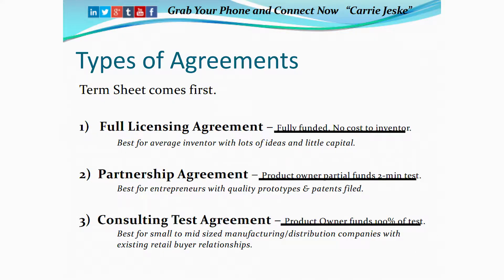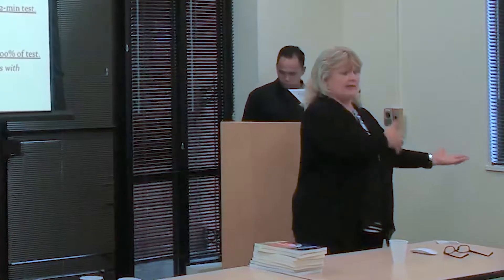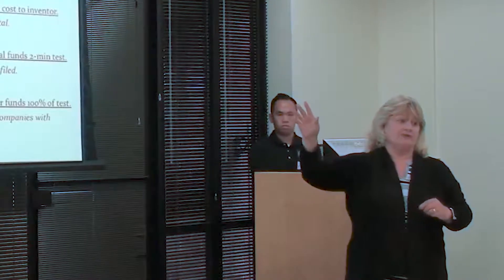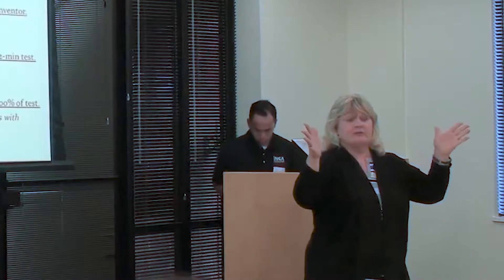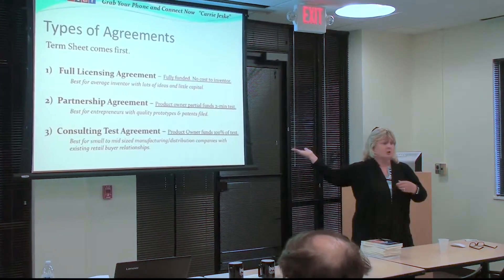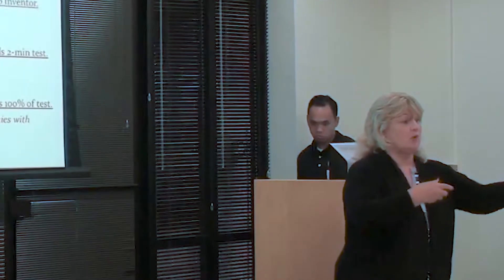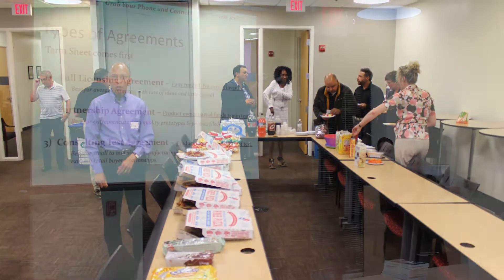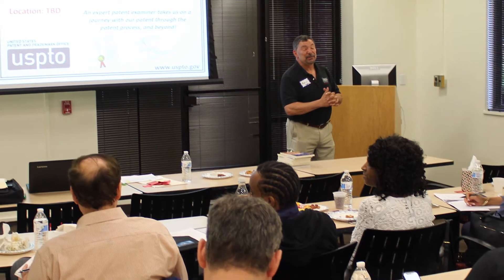Types of Agreements in DRTV As Seen On TV by Carrie Jeske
Carrie Jeske explains the types of licensing agreements and testing agreements for the "As Seen On TV" segment of the DRTV direct response industry.